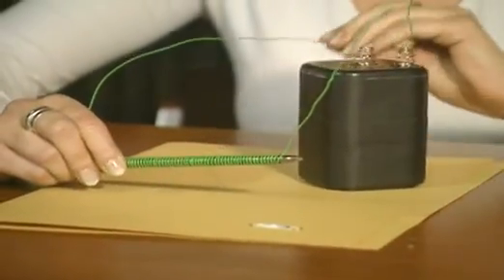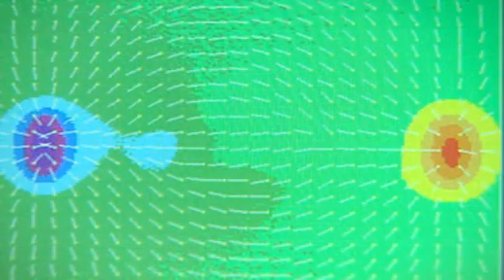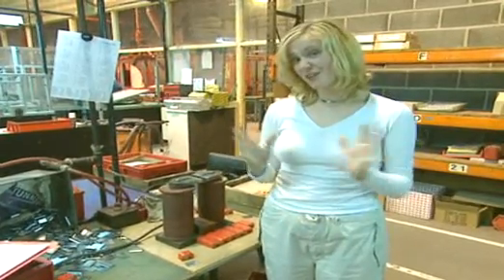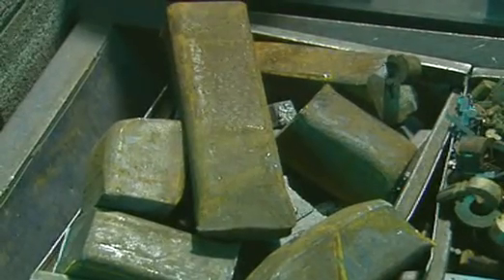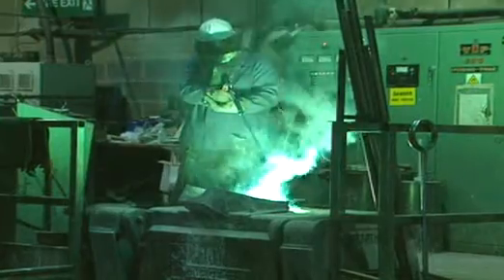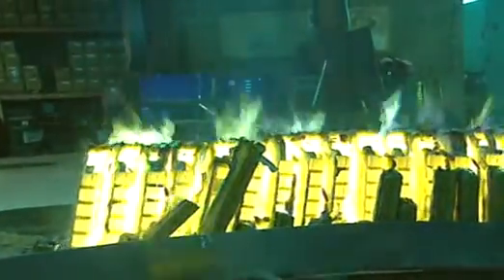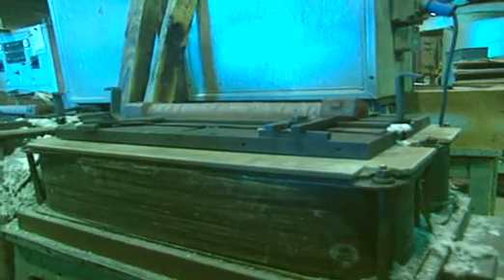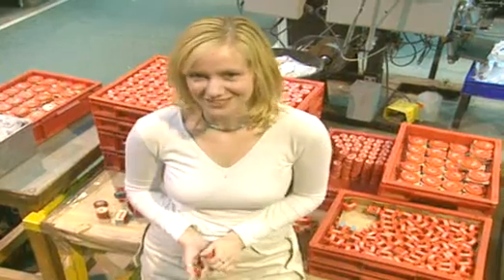Magnets - Magnetising a Metal